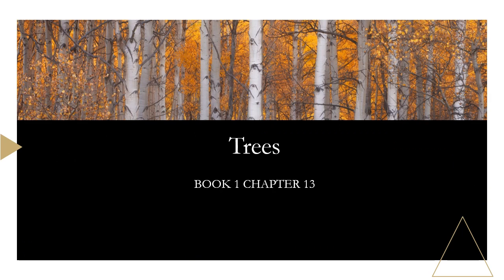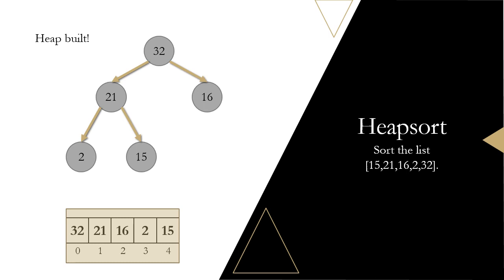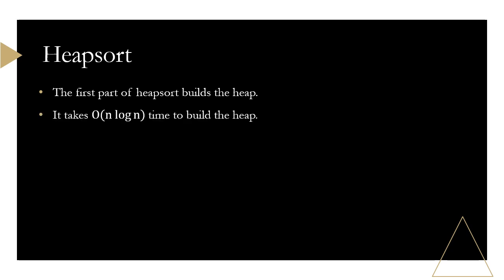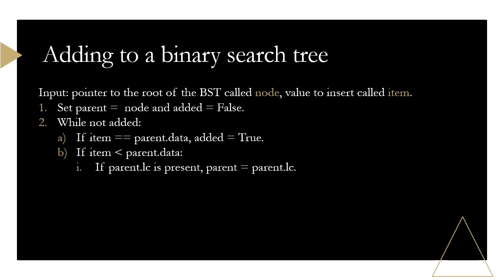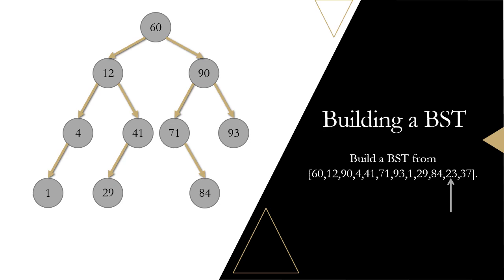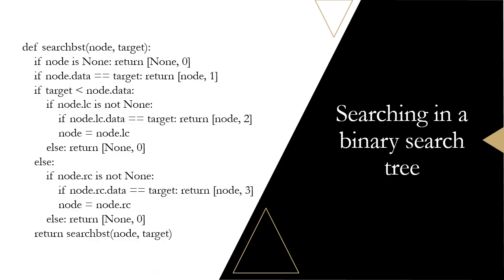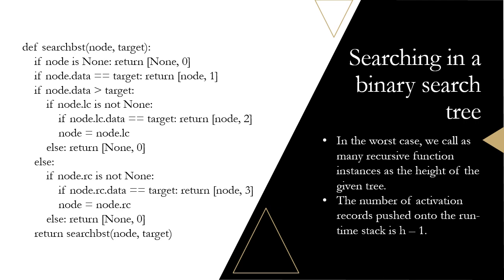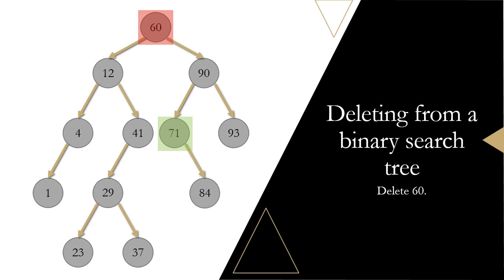DSA Lecture 23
Heap sort, binary search tree